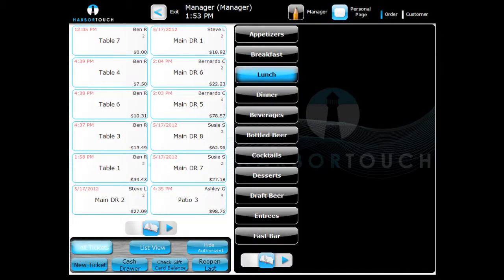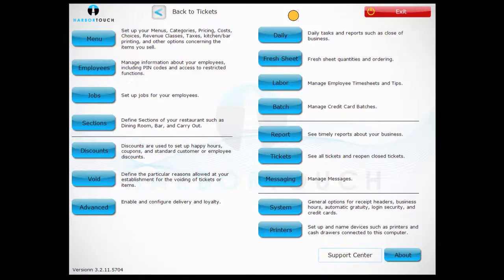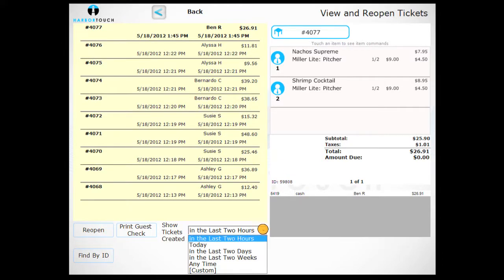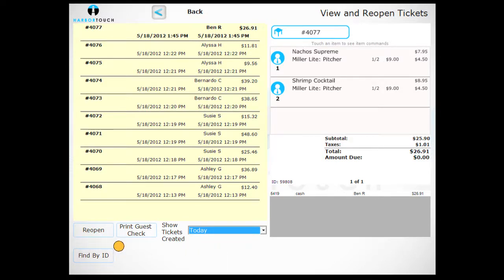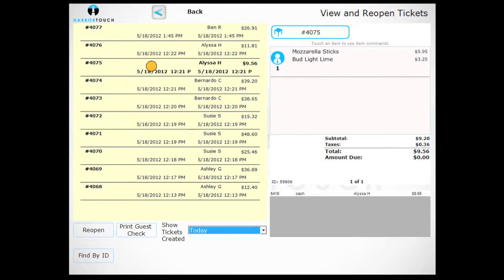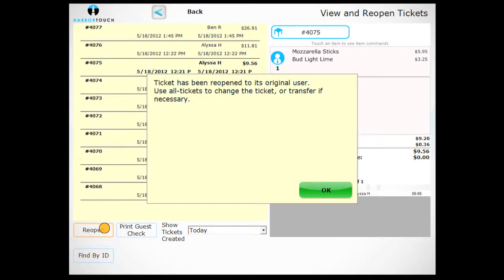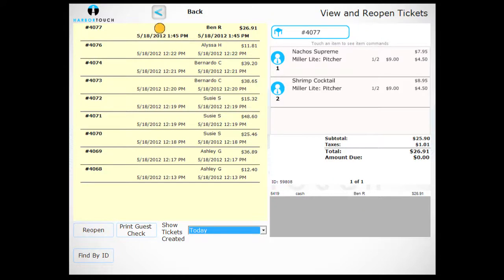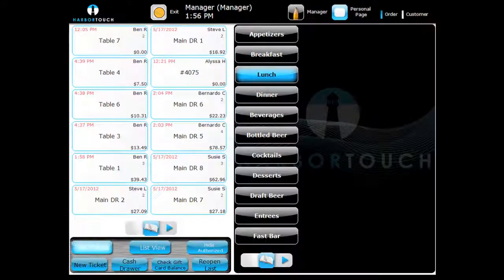Harbortouch POS Hospitality: Re-Opening Closed Tickets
A video showing how easy it is to re-open closed tickets in the Harbortouch Bar and Restaurant POS system.